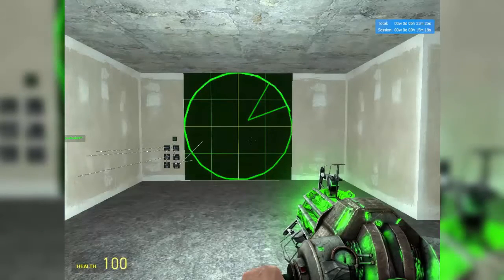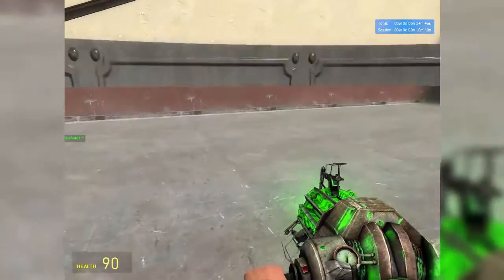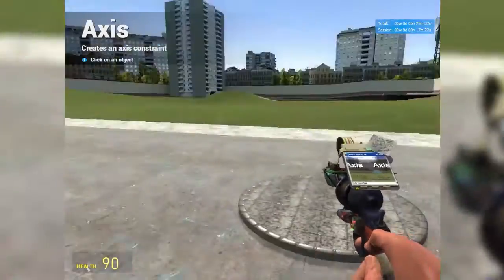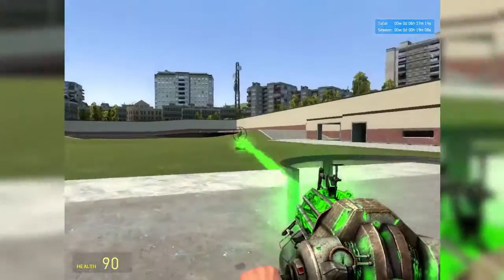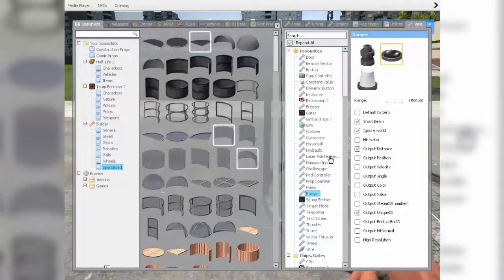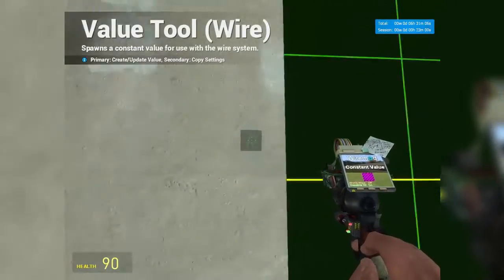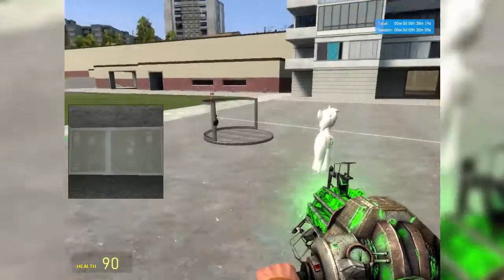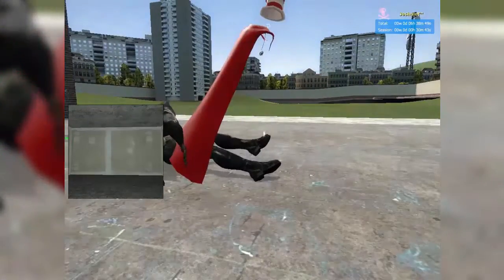Gmod|Wiremod Tutorials #6|Radar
Hey guys, Joshalot here!
Today, I bring to you episode 6 of my Wiremod Tutorials, today we will be looking at how to make a functional Radar!